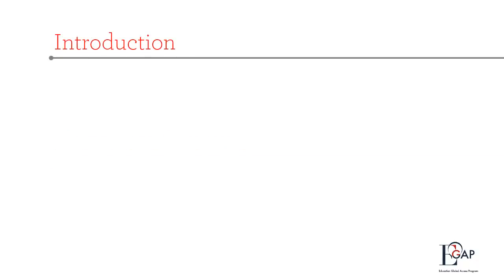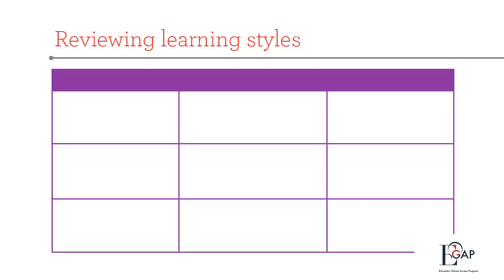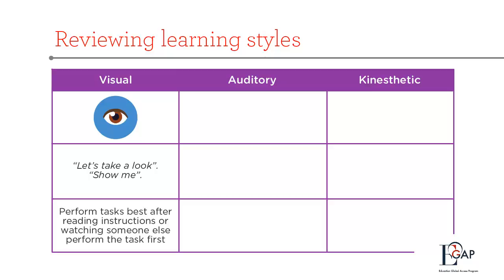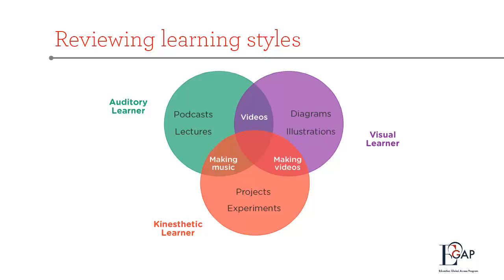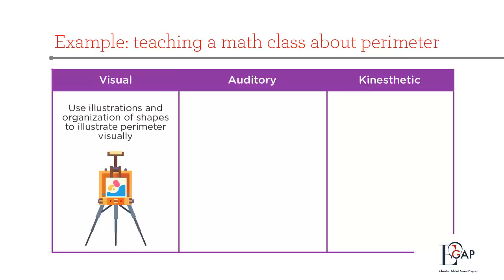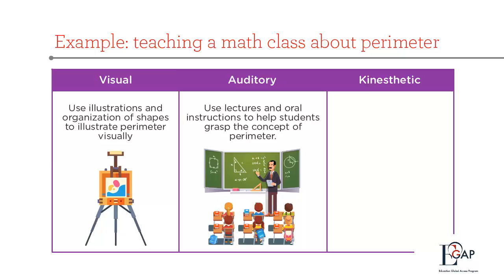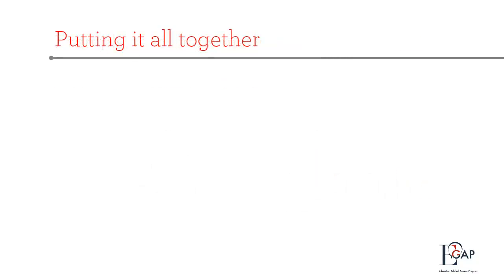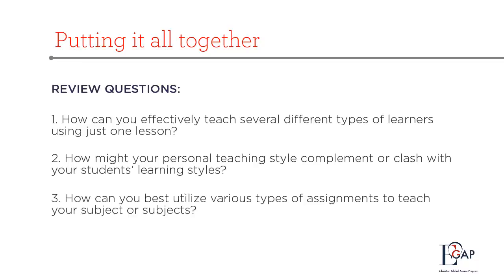1.3 Video 2 - Know Your Learners